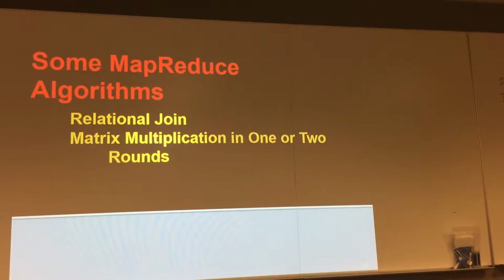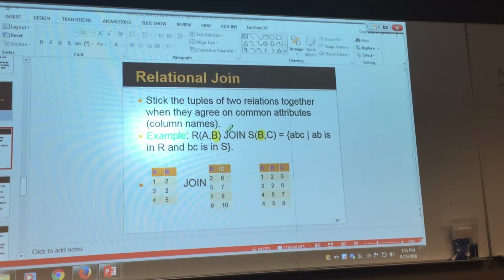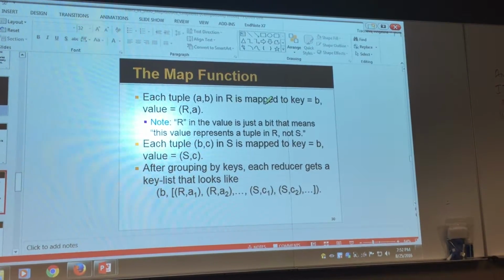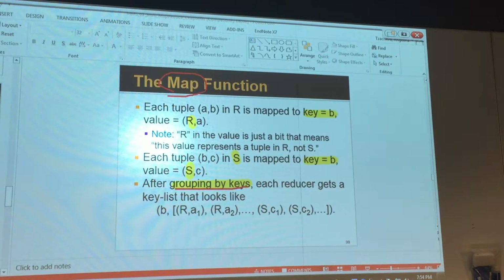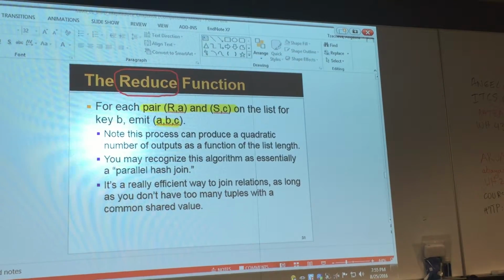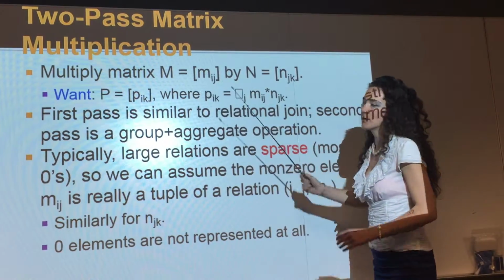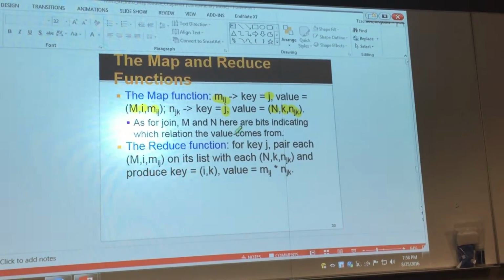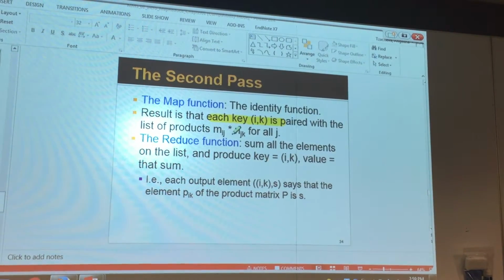L01 05 MapReduce RelationalJoin MatrixMultiplication